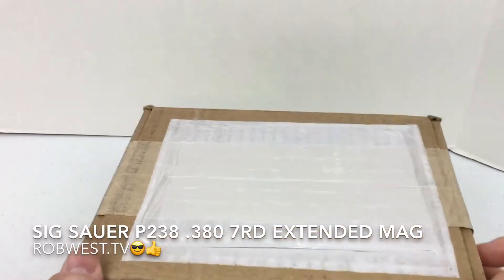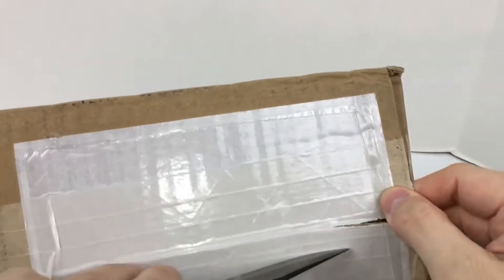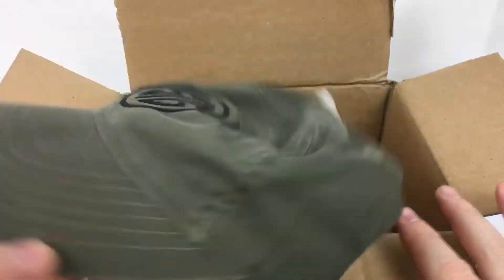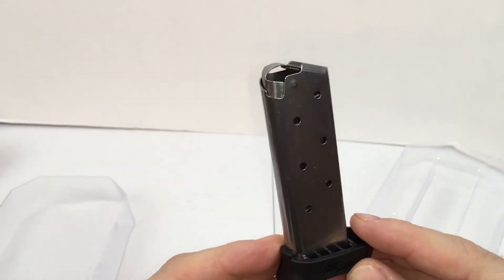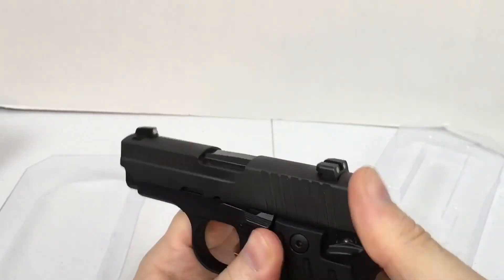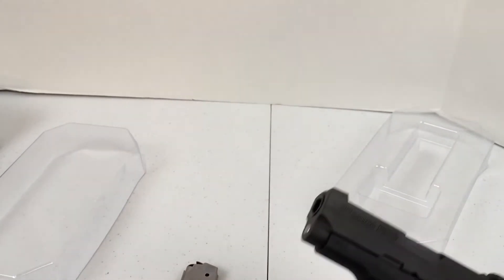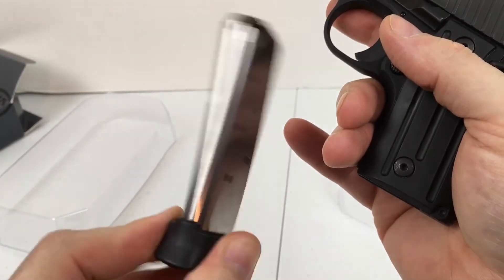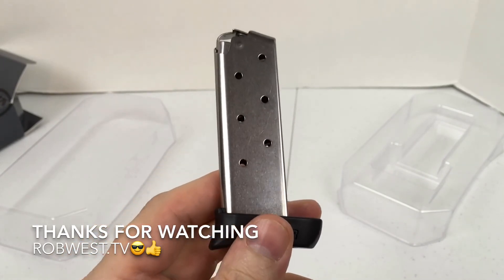Sig Sauer P238 .380 7 Round Extended Magazine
Here is my extended 7 round magazine for my Sig Sauer P238 .380 that I got for my 25th wedding anniversary. I also got a cool Sig Sauer ball cap. I love my wife and she spoiles me. Also by the way I love my gun too. It's a great littel gun that is made well in my opinion. I would love to hear from you about this extended magazine and gun or cap if you like.